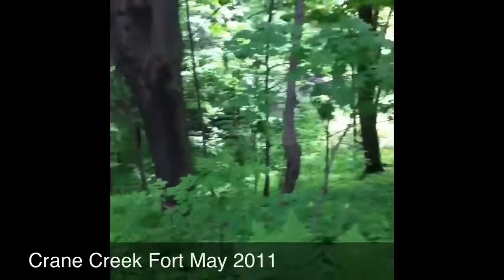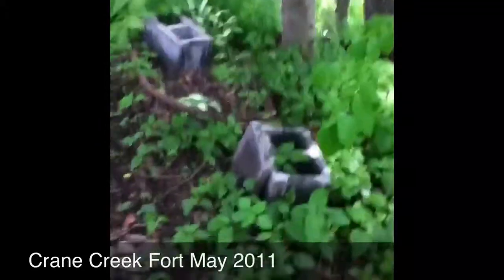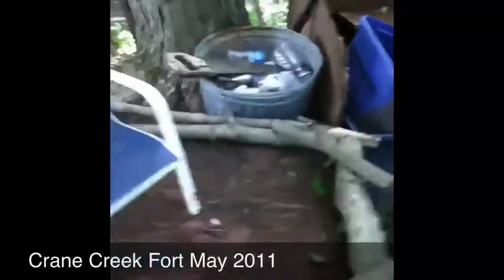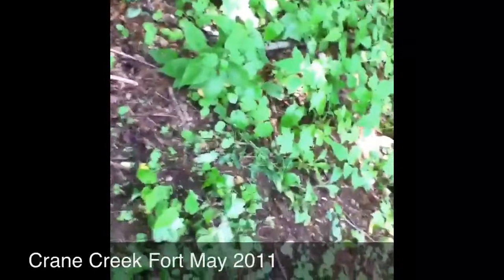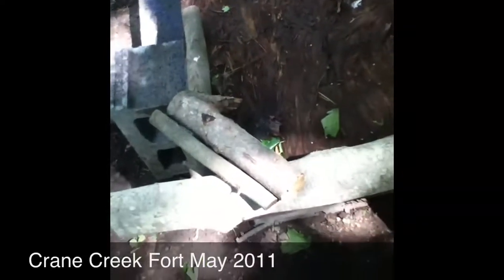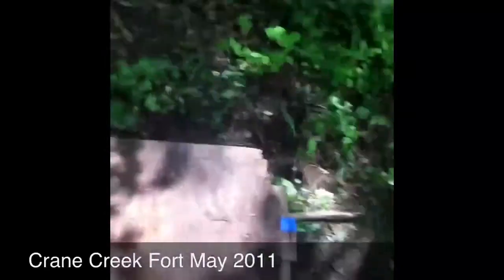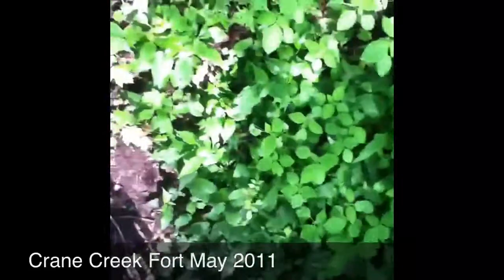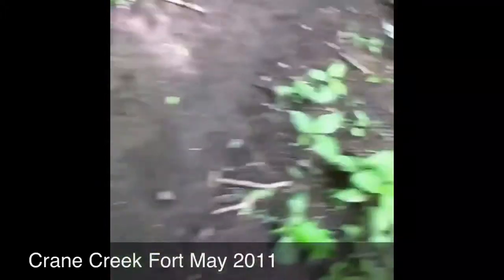Crane Creek Fort 2011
A re-upload of an older video from 2011 of an old for that is sadly no longer there. I put some pictures of the improved version at the end.